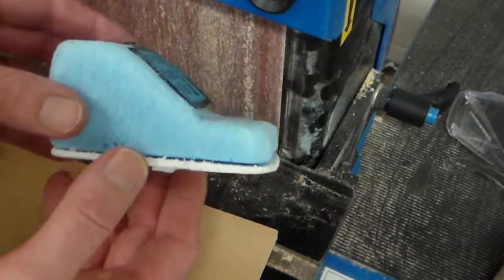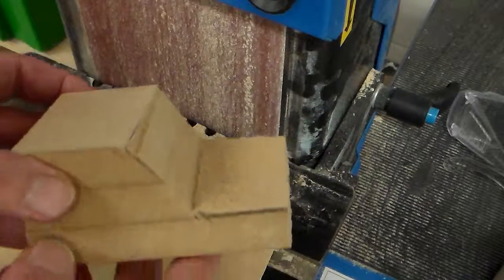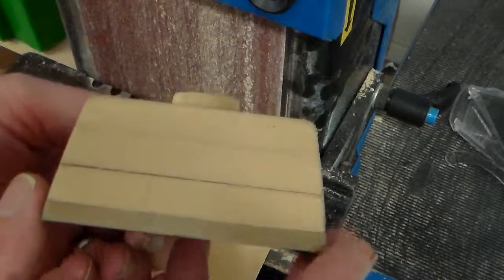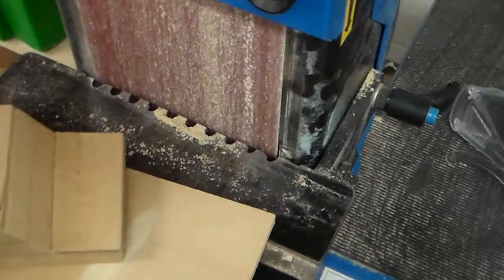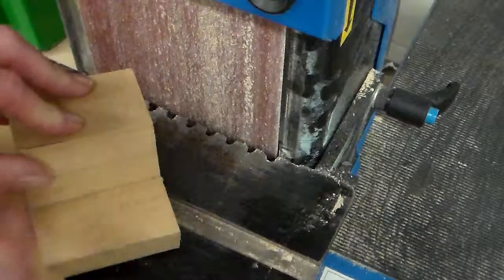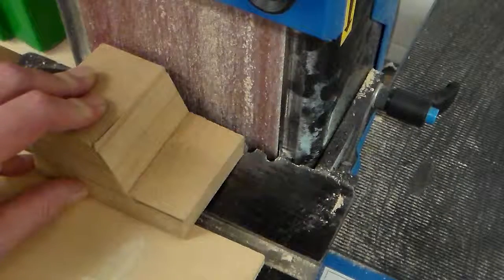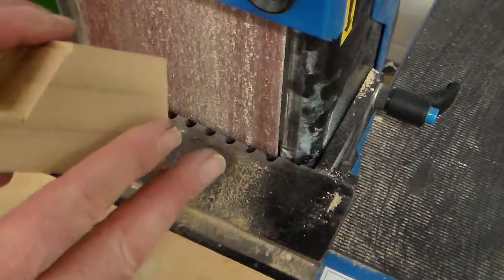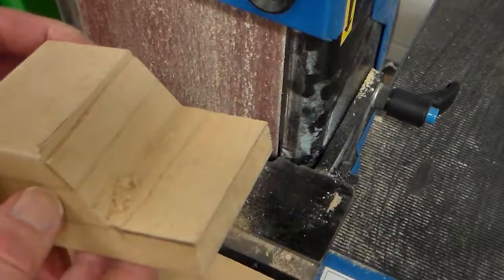Shaping MDF block to make a Vac Forming mould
using a band facer to add release angles to you Vac forming mould